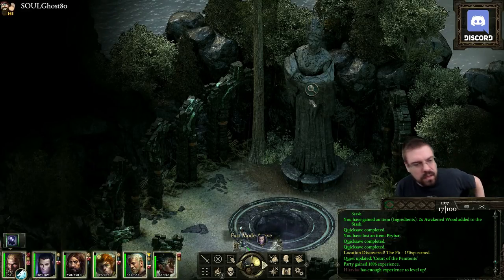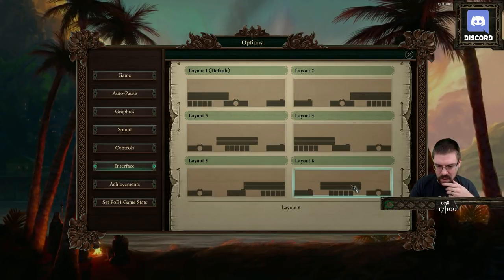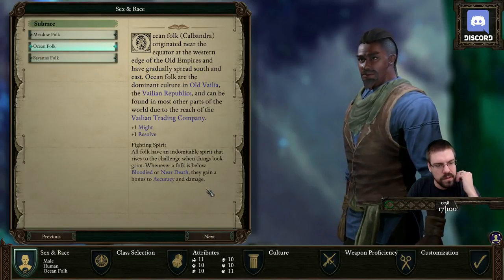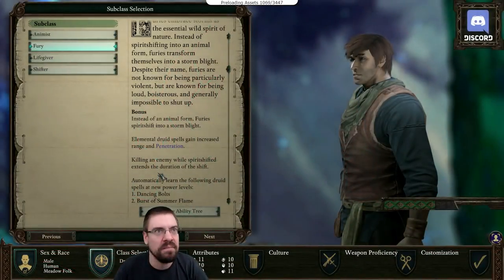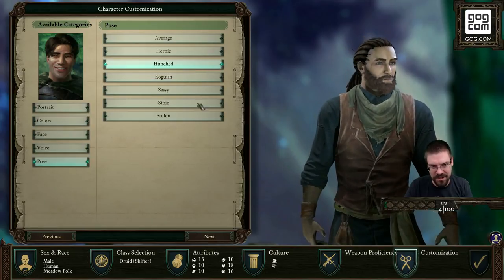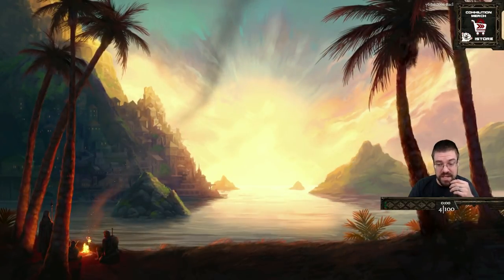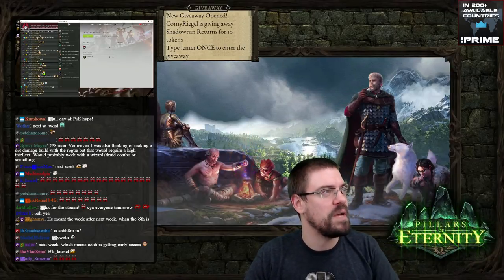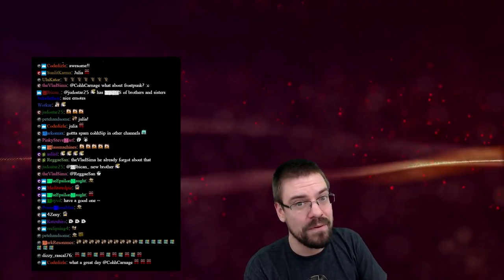Let's Play Pillars Of Eternity With CohhCarnage - Episode 111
Cohh runs through Pillars Of Eternity 1 to get caught up and ready for the upcoming release of Pillars Of Eternity 2.

Buy Pillars Of Eternity through Cohh's GOG store

Cohh is partnered with GOG now and has his own store

Come join the Cohhilition Community on our Discord